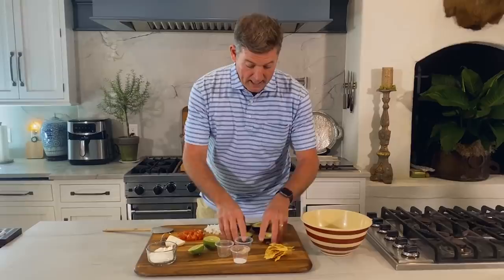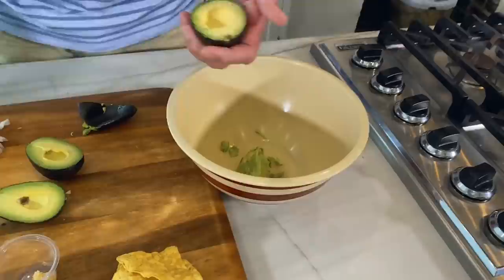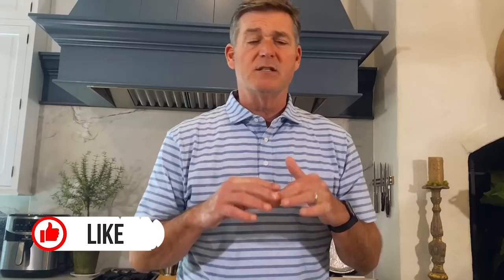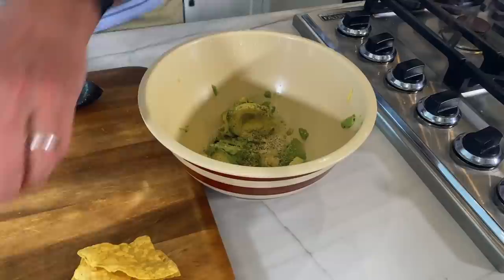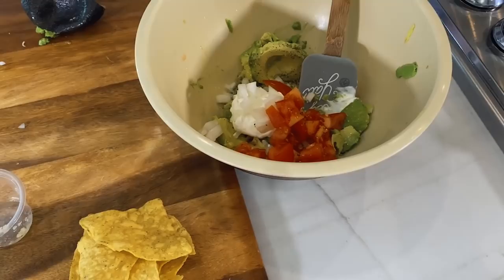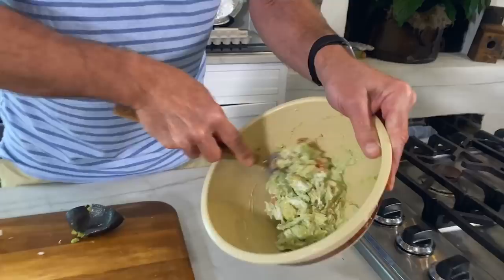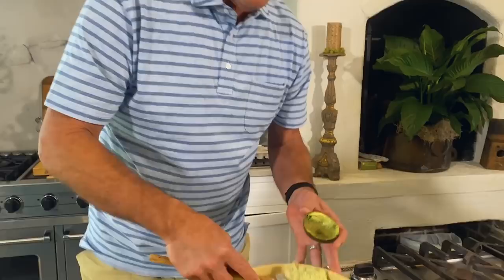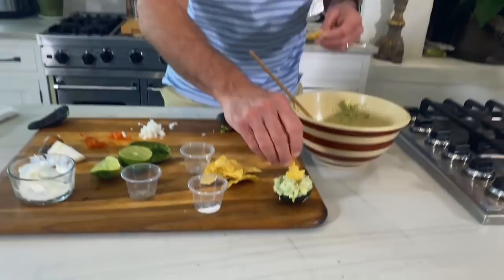Love & Best Dishes: Jamie's Best Homemade Guacamole Recipe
Jamie's Best Homemade Guacamole Recipe - Learn how to make guacamole with Jamie's easy guacamole recipe from scratch. It's the perfect easy snack recipe or sandwich condiment.